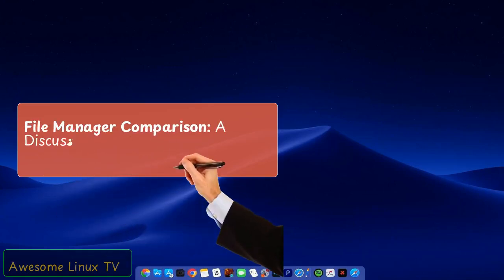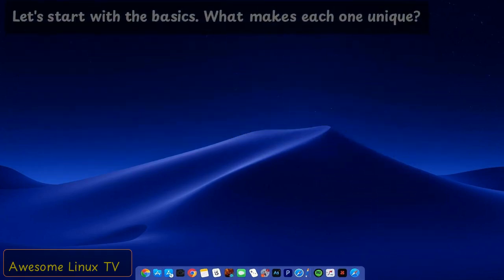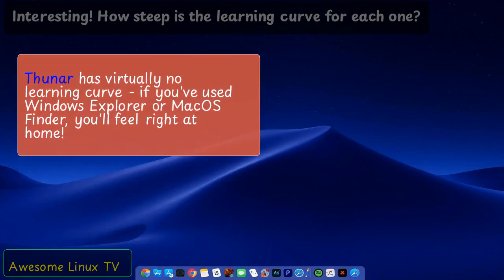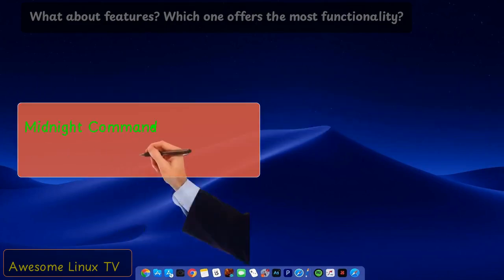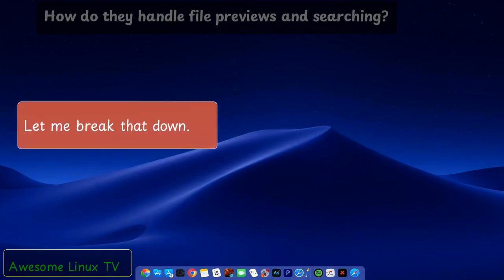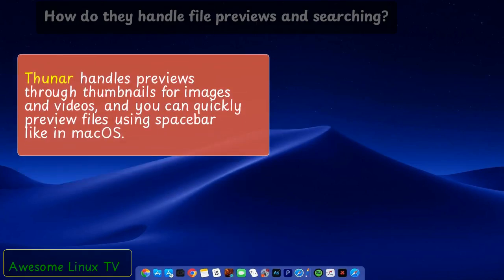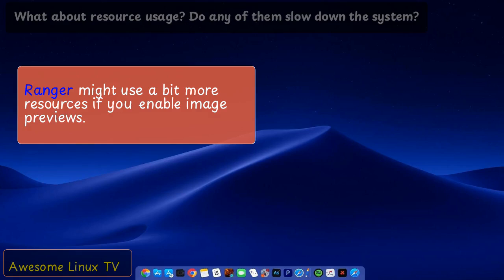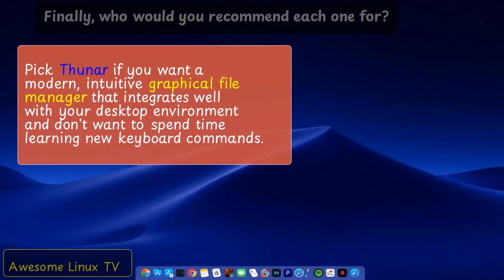Ranger vs Midnight Commander vs Thunar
File Manager Comparison. A Discussion on Ranger vs Midnight Commander vs Thunar